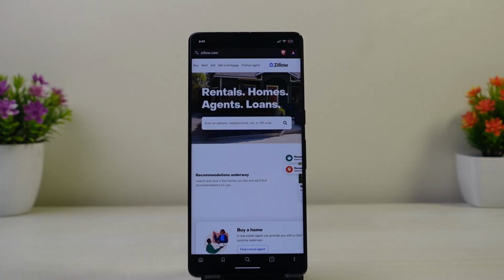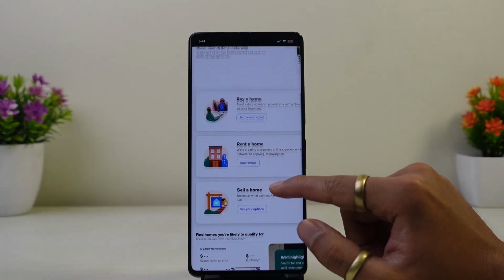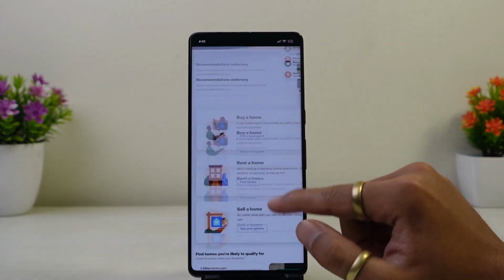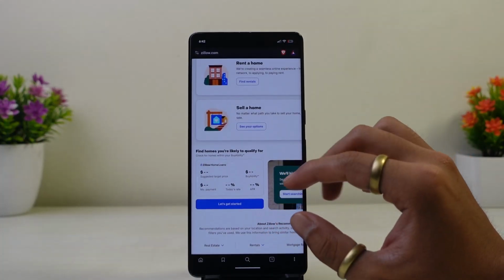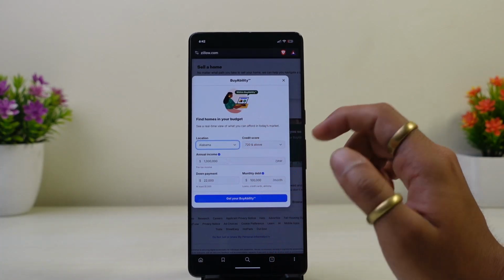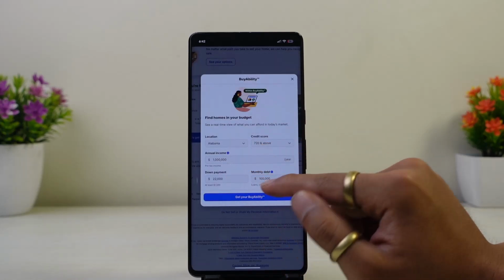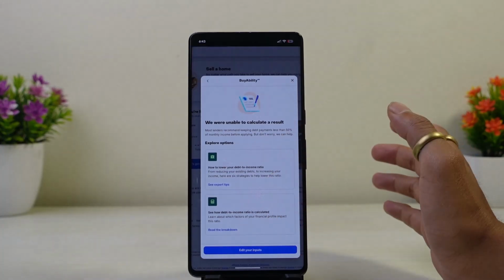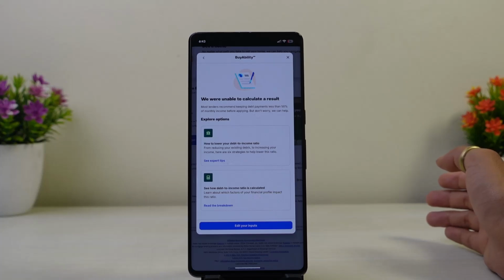HOW TO USE ZILLOW RENT AFFORDABILITY TOOLS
Welcome back to another video! In today’s guide, we’ll show you **how to use Zillow rent affordability tools step by step** to understand how much rent you can actually afford.

To begin with, the Zillow affordability tool helps you estimate a safe rental budget by analyzing your income, debts, and financial details, along with local housing trends.

First, open Zillow and scroll to the affordability or home loans section, then select the **buyability/rent affordability tool**. Enter your **location, credit score, annual income, down payment, and monthly debts** to generate your estimate.

Next, tap on the **calculate or buyability button**. If anything looks off, you can review expert tips or edit your inputs to get more accurate rental suggestions based on your budget.

And that’s it! This tool helps you find rental options that match your financial situation.